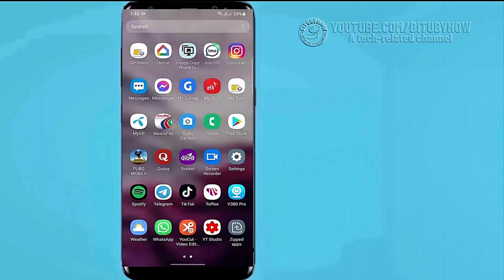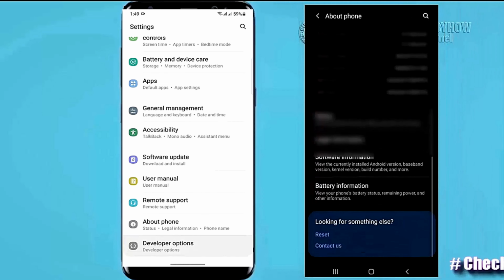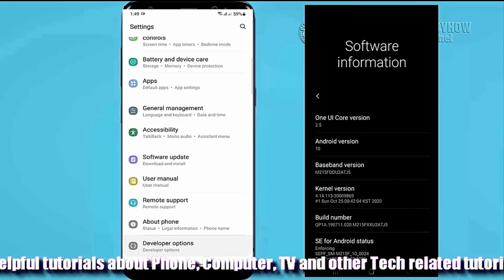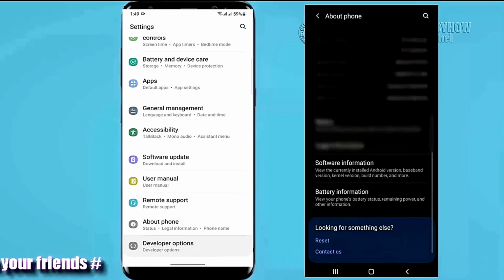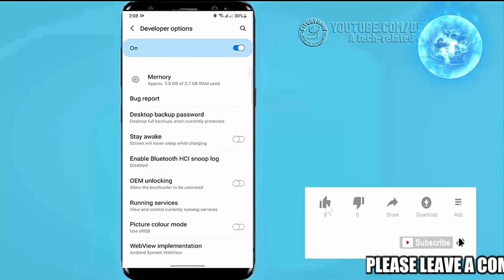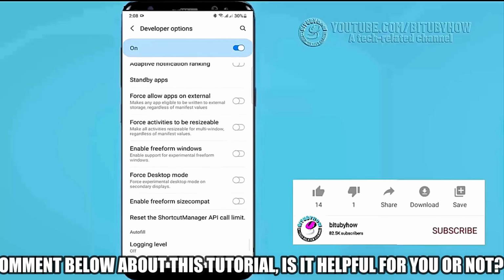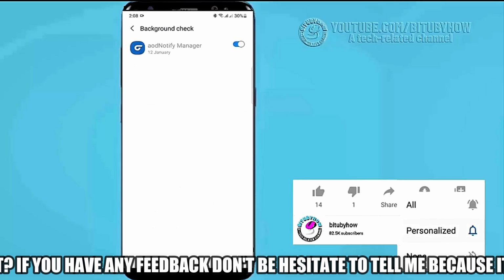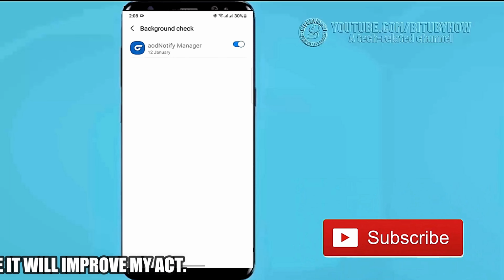How To Stop Apps Running In Background Android/Samsung || Close Background Running Services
SOLUTION: How To Stop Apps Running In Background Android Samsung 2025/Close Background Running Services/Check background running apps and background running services on Android 13,12,11 or any Samsung Android phone English tutorial 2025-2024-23.
If you want to check your background running app and you want to close the unnecessary running applications from your Android phone background you can also set your background running services and close them after watching this tutorial.

In this tutorial, I am showing an easy way to stop background running apps or services, you can also stop or close running services from your Android using a Samsung Galaxy A13 Android phone but according to this tutorial, you can do this using any version of all Android phones with Android 4.0 KitKat, Android 5.0 Lollipop, Android 6.0 Marshmallow, Android 7.0 Nougat, Android 8.0 Oreo, Android 9.0 Pie, Android 10 Q, Android 11,  Android 12,  Android 13.